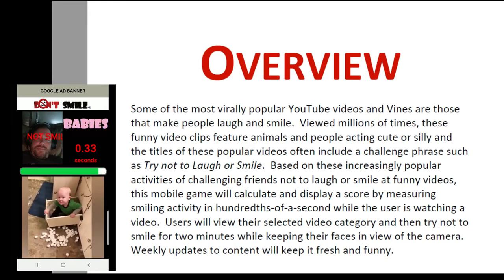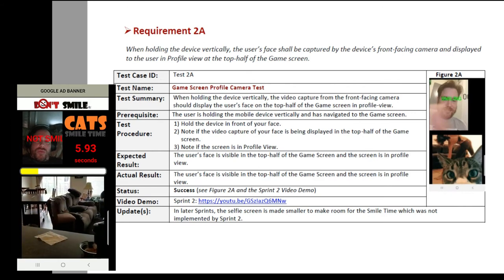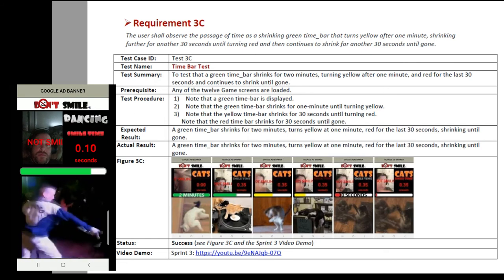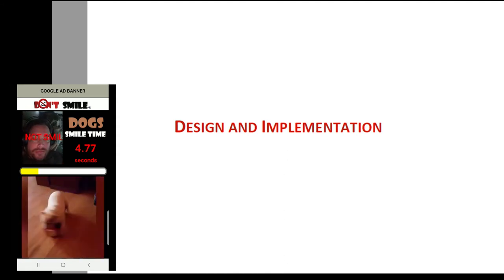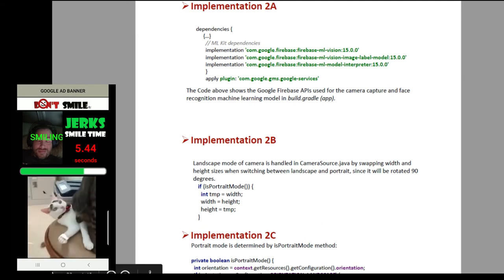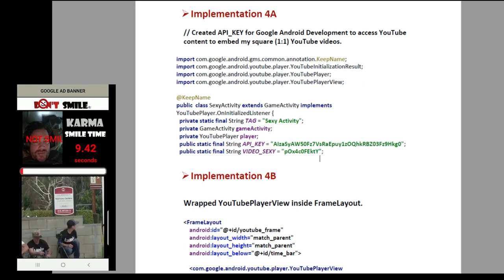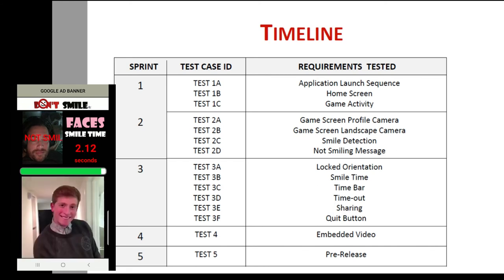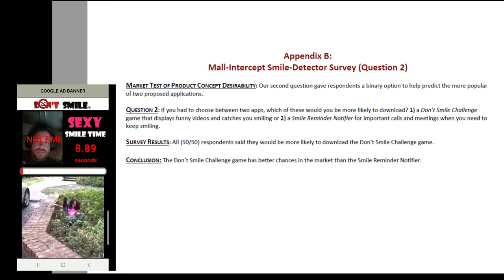Don't Smile! challenge game~Application Release Date: Aug. 24th 2019~by ōÆ A.I. (CS683 Presentation)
My new mobile game, Don't Smile! will be released to the Google Play Store on Aug. 24th 2019.  (Sorry Apple people... I promise your version is coming soon too).

Don't Smile! knows if you're smiling (and if you're covering your mouth~ so no cheating), and challenges you ("Don't Smile!") while watching the twelve funniest video-clip-compilations we can find, updated each week.

The presentation above shows my rough, unfinished prototype presented to Professor Yuting Zhang's Mobile Application Development course (CS683) at Boston University, while earning my Master's Degree in Software Development.

Unlike this class presentation, which shows the Smile Time counting up from zero, the released version will count down your Smile Time until you run out (Game Over).  Every millisecond you are caught smiling will be subtracted from your allotted 12 seconds of Smile Time.

You either win or lose.  :-)

TO WIN: You must complete all 12 (twelve) stages before your Smile Time reaches zero, so Don't Smile!

Each Stage will play a different type of funny video-clip-compilation for 2 minutes to challenge a diverse range of funny bones.  These 12 hilarious Stages include:

1. Babies, 2. Cats. 3. Cuteness, 4. Dancing, 5. Dogs,  6. Faces,
7. Fails, 8. Jerks, 9. Karma, 10. Parents, 11. Sexy, and 12. Sports.

The video-clip-compilations played at each stage will be updated every Monday to keep the content fresh and funny, so make sure you never go more than a week without playing Don't Smile! or you'll miss seeing our fresh collection of 12 unbearably funny video-clip-compilations!

The video-clip-compilations shown in my class presentation above were thrown together to complete the prototype (and sped up to 2.5X actual speed), so expect much funnier content in the released version.    All credits for the week's video content will be listed on the app's About screen, so please suggest your favorite funny videos now to help make Don't Smile!'s first release as fun and challenging as possible... and please hit Like and Share!

:-) Oliver Aurelius Ellison, MSSD ~ ōÆ A.I.